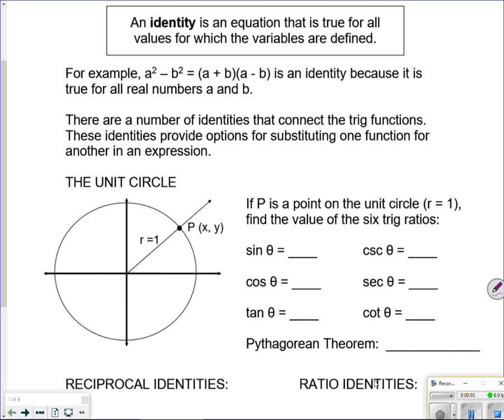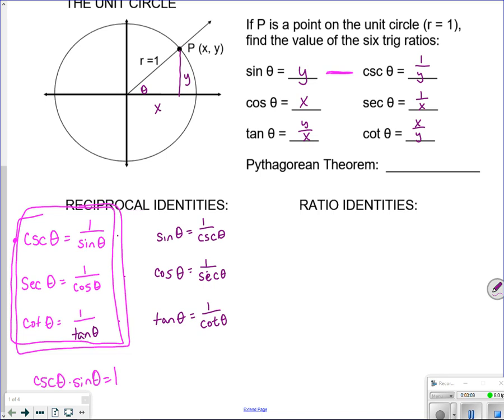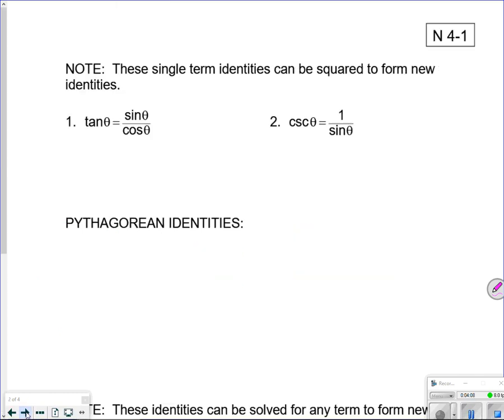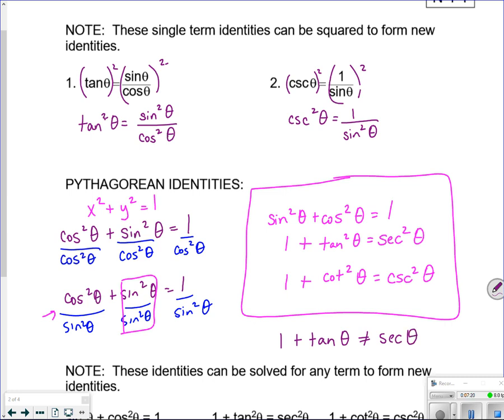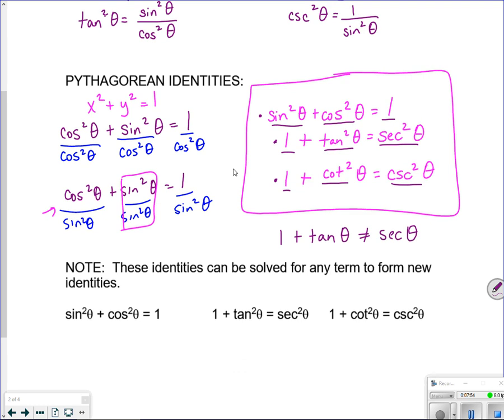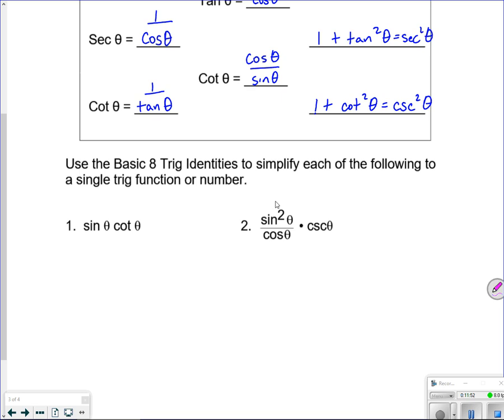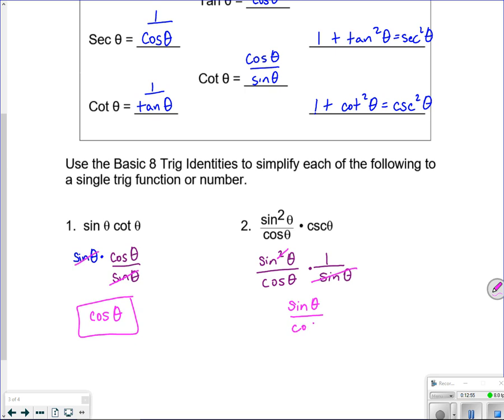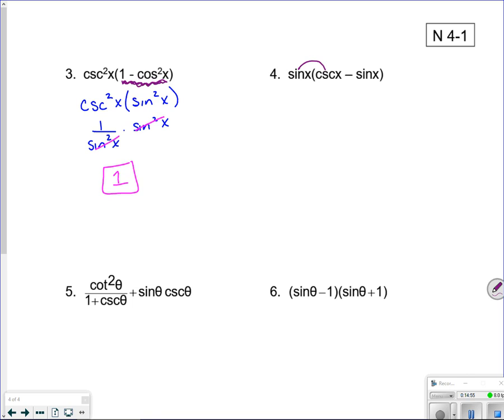Topic 4 1 The Basic 8 Trig Identities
Precal video